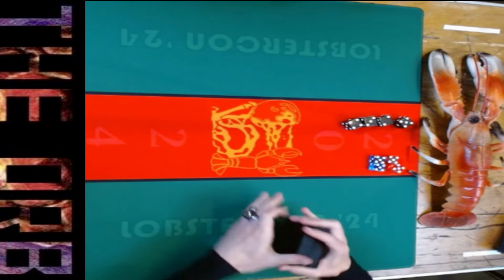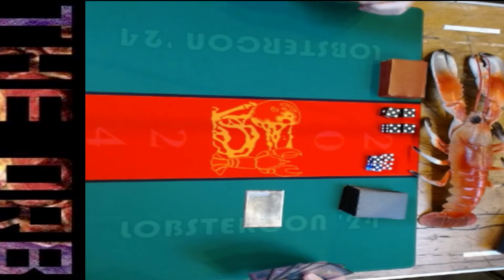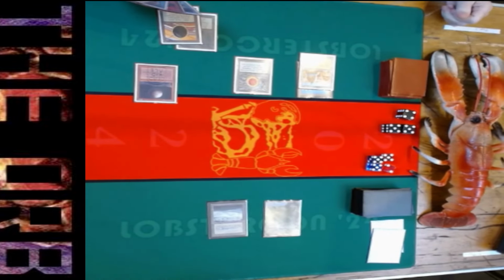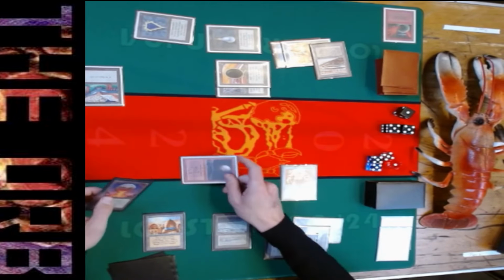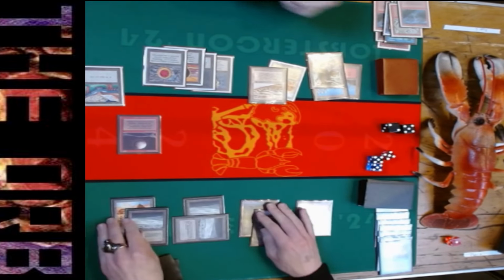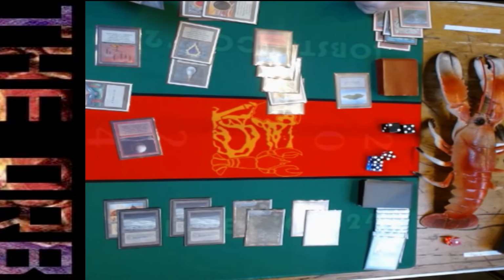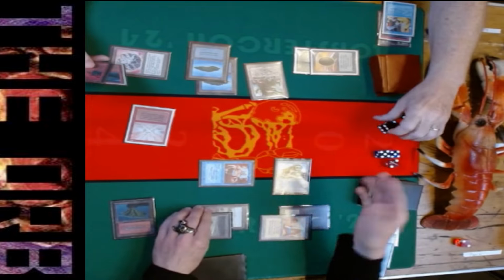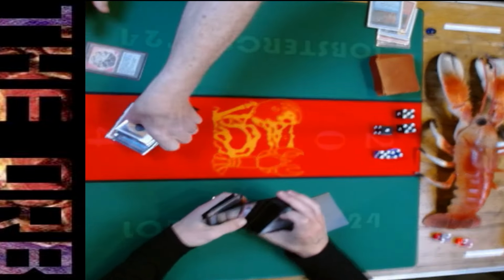Lobstercon Round 1 Old School MTG Svante's Lion Bolt BOLT BOLT VS Don's Lobster Pot!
Welcome to the LARGEST Old School Magic in person event EVER! This is Lobstercon 2024 held in Boston MA.  With 243 entries battling to be the winner. Old school mages from 12 different countries showed up for this epic event! This is round 1 with Svante playing with a full burn package and all of his spells costing 3 or less to cast he is looking for a fast win VS Don and his boiling lobster pot.  The battles will be epic.